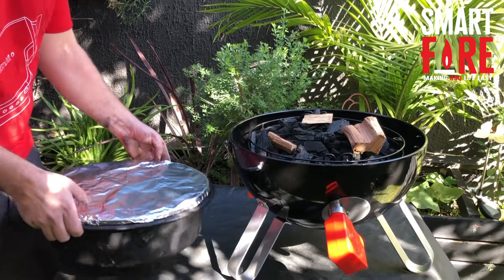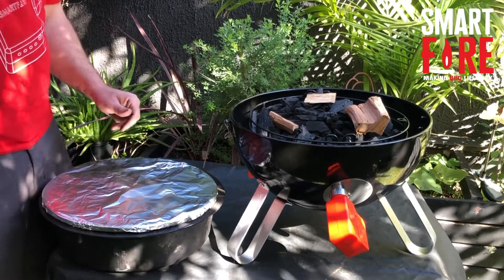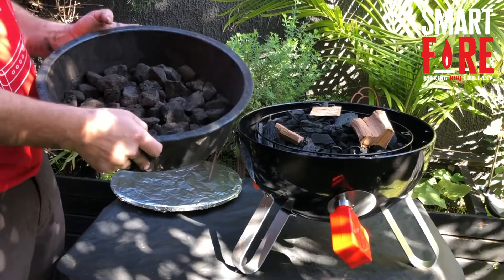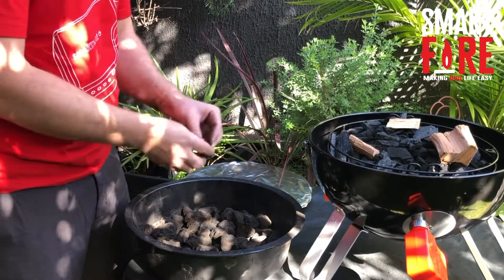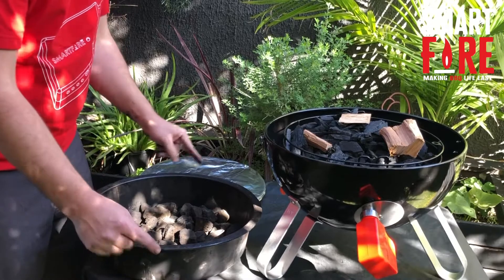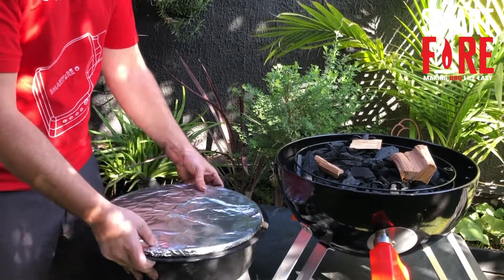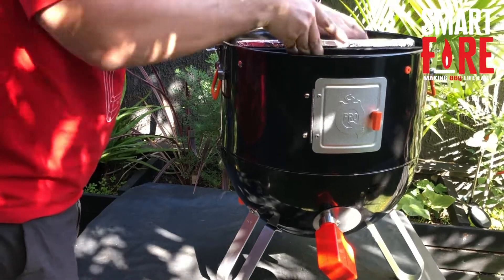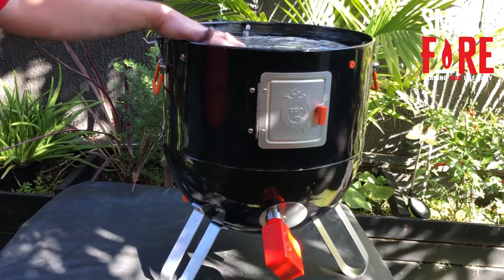Smartfire Bullet Smoker Water Pan Talk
Quick demonstration of our preferred lava rock and pizza stone setup for cooking with Smartfire BBQ Controller on a bullet smoker such as the ProQ Smoker! Applicable to other types like Weber Smoky Mountain and Fornetto!